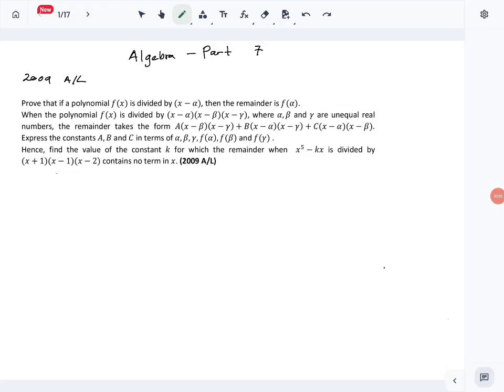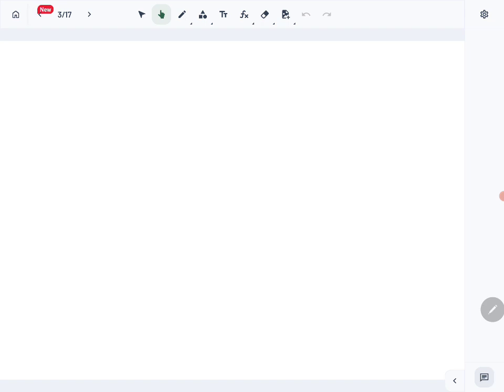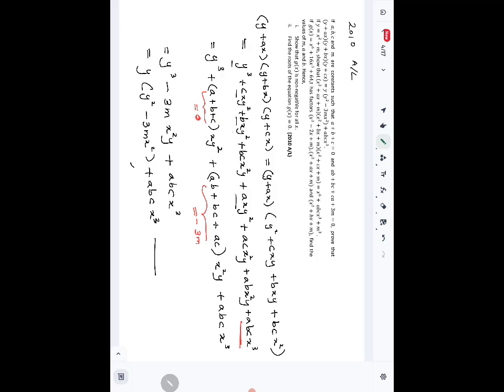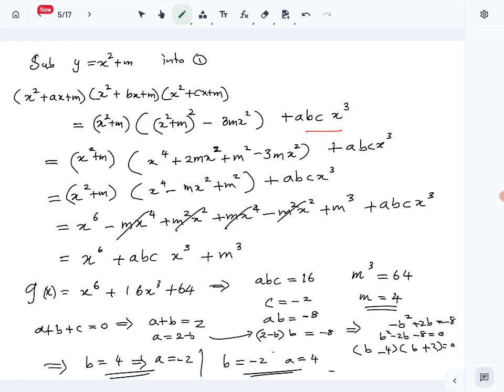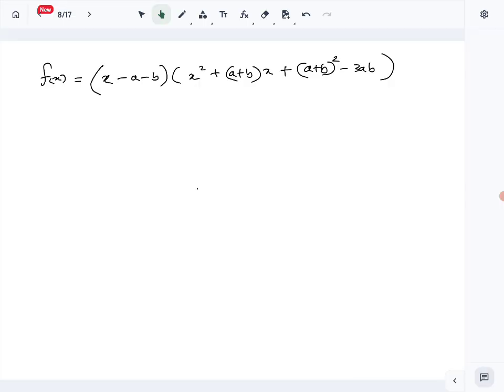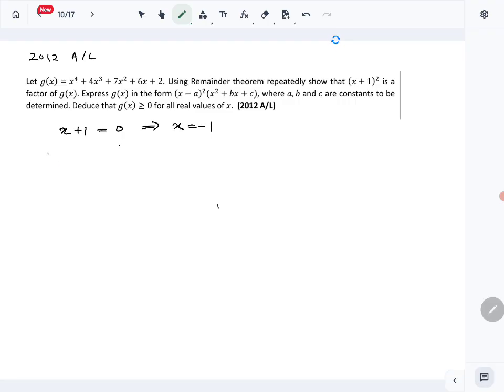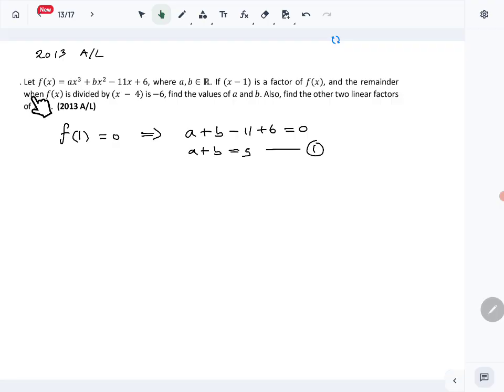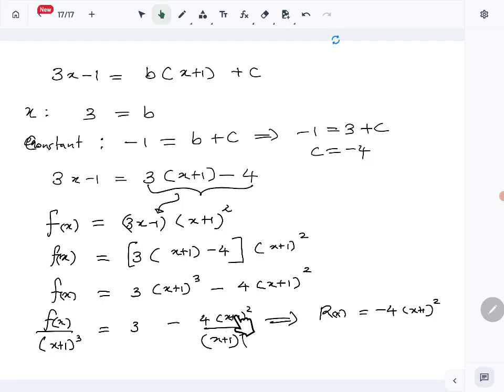Algebra (Combined Maths) Part 7 - Remainder/Factor Theorem Past Papers 2009 to 2014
In this lesson, we work out  the solutions to factor and remainder theorem questions from 2009 A/L to 2014 A/L